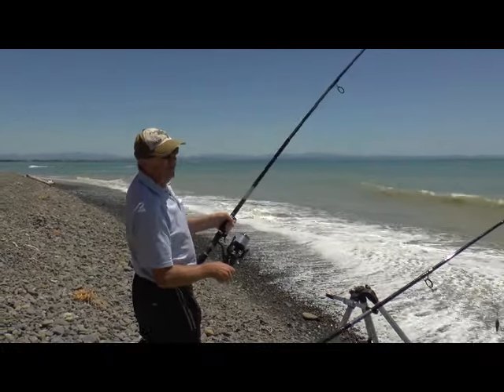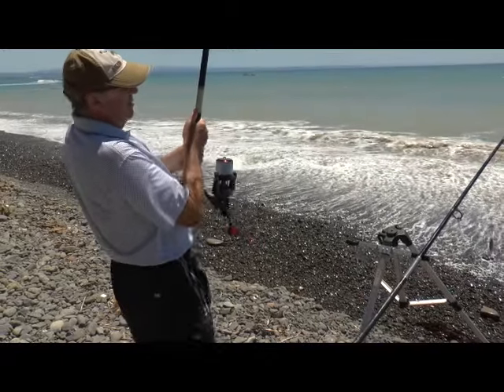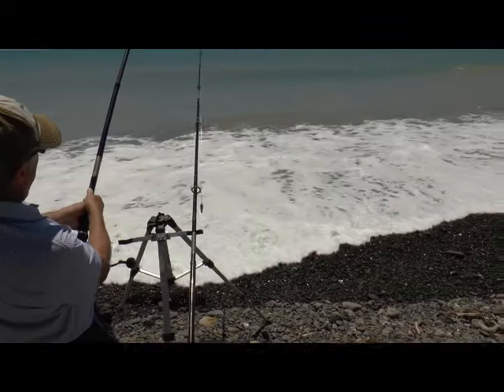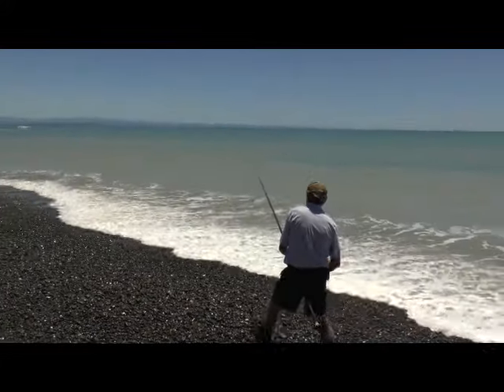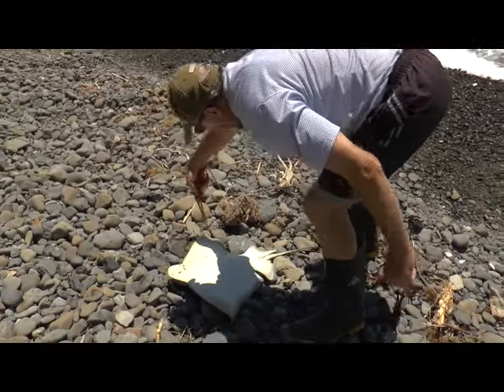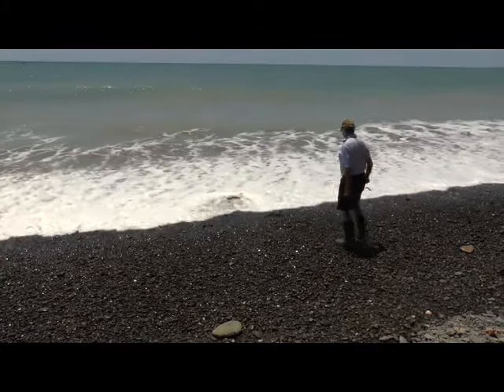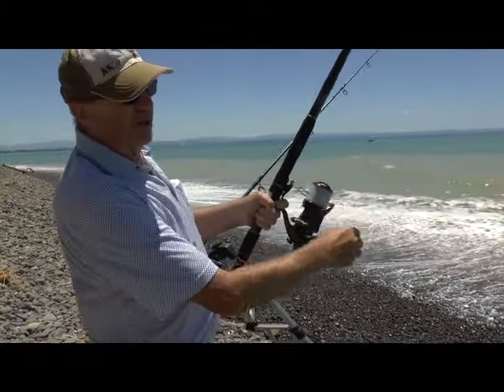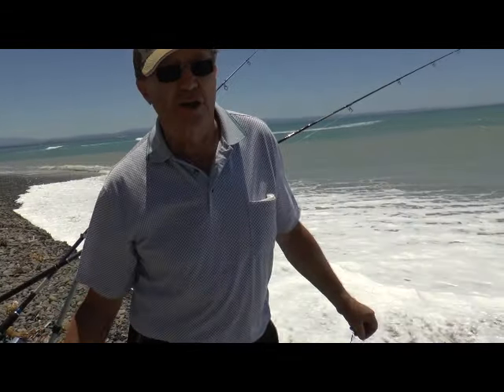New Season. First Session. Part 2.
"Hutch" fishes for the first time of the new season with some
surprising results.